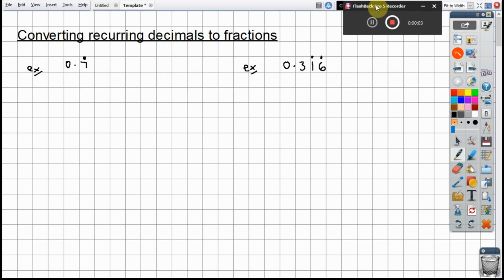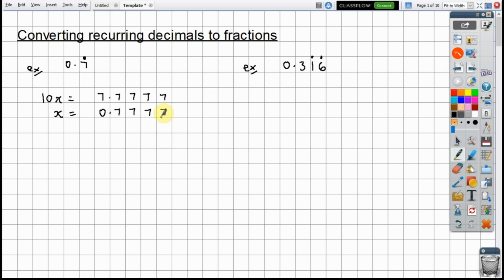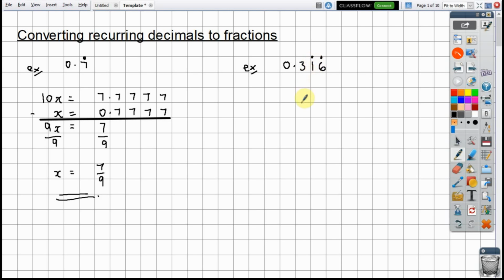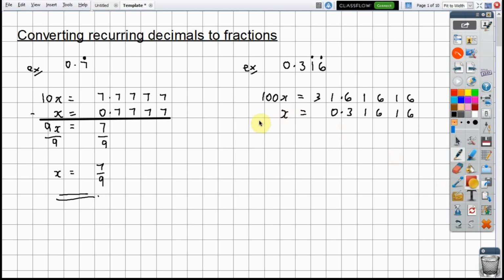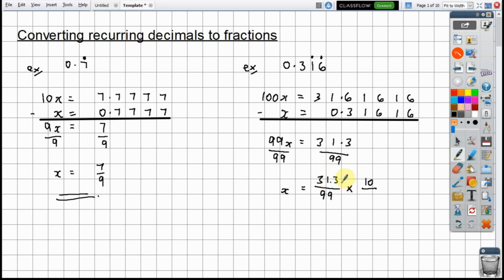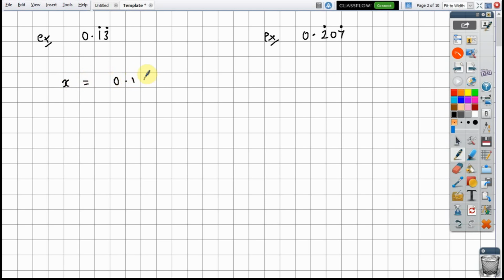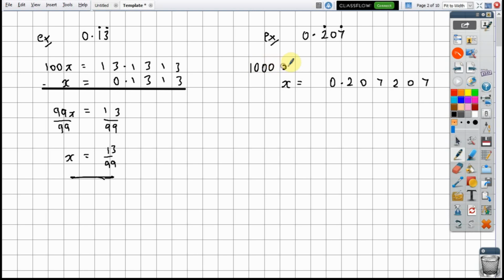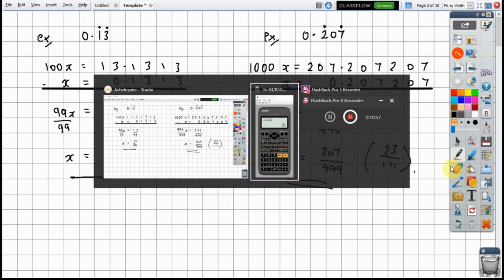Converting recurring decimals to fractions